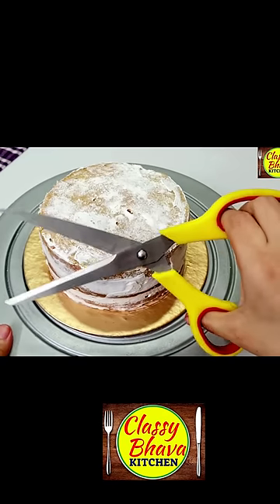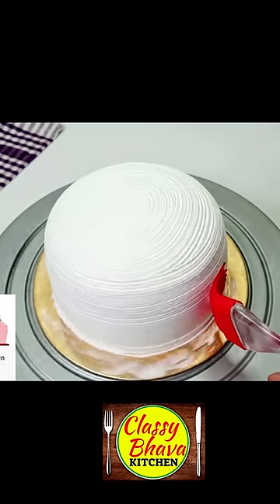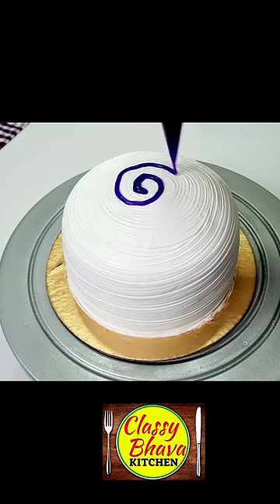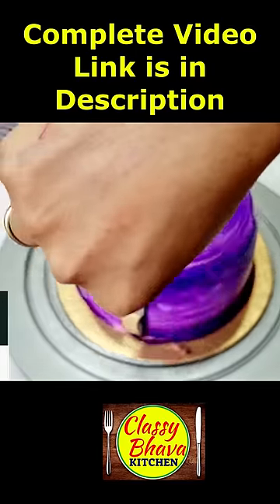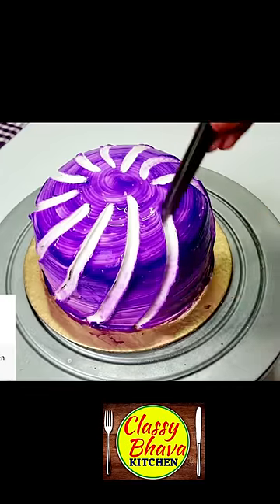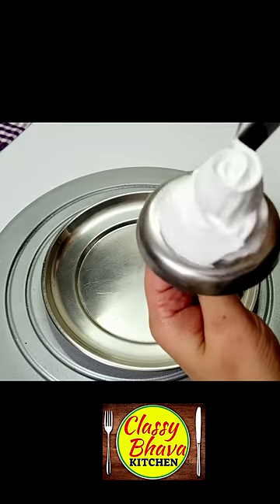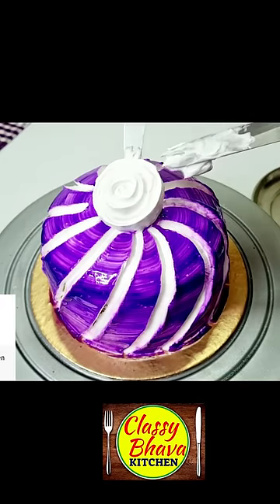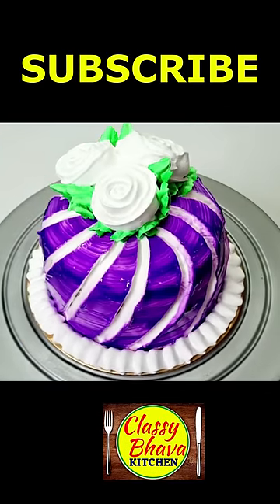✂ Scissor Trick of Cake making, कैंची से बनाओ bakery Designer केक,New cake Trick